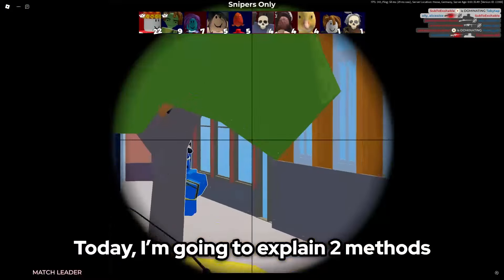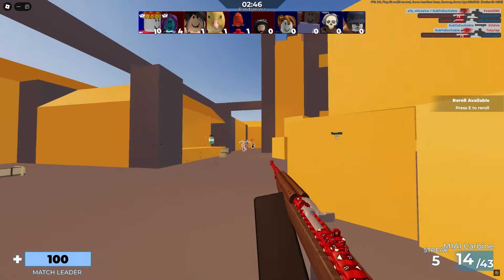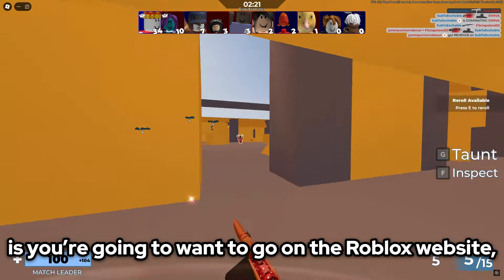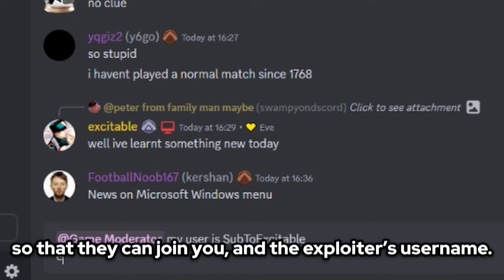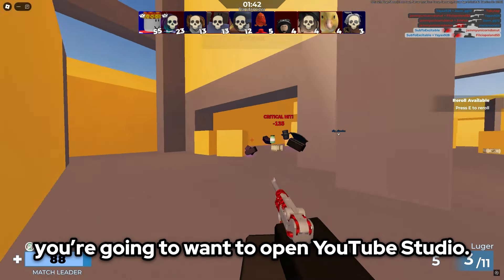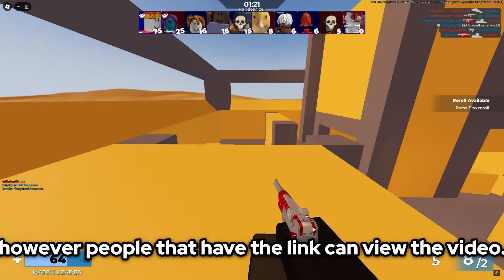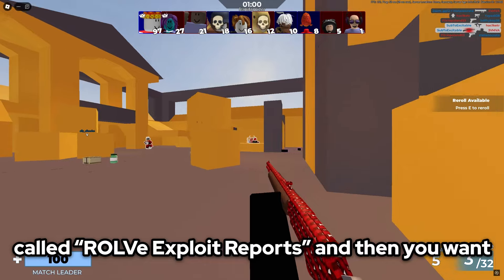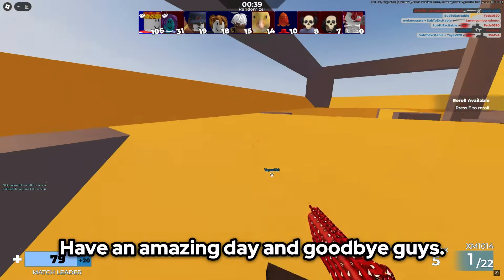How YOU Can BAN HACKERS In Arsenal... (Roblox Arsenal)